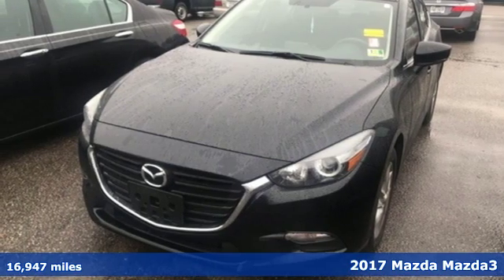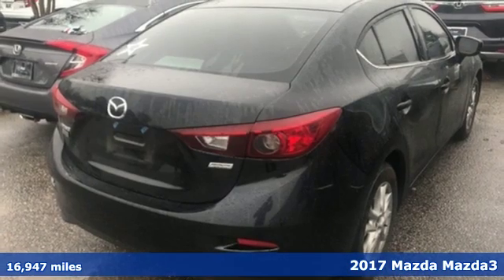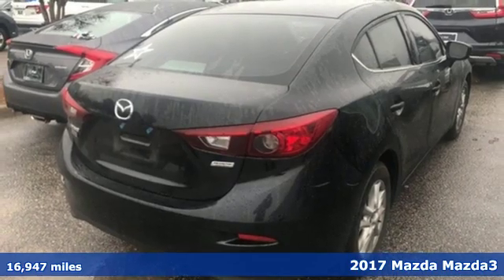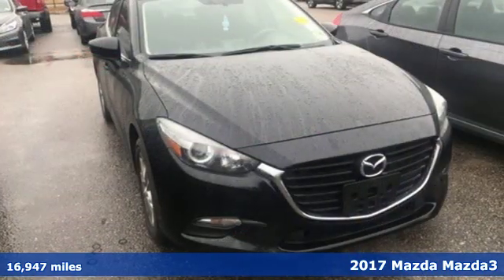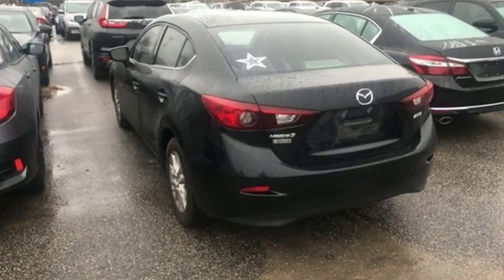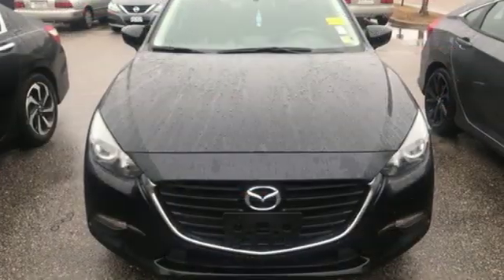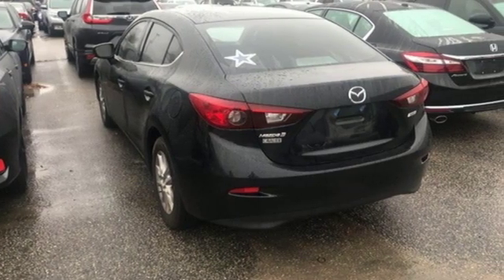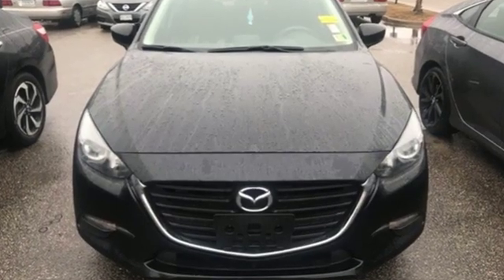Used 2017 Mazda Mazda3 Virginia Beach VA Norfolk, VA 2190132A - SOLD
Year: 2017
Make: Mazda
Model: Mazda3
Trim: Sport
Engine: SKYACTIVA®-G 2.0L 4-Cylinder DOHC 16V
Transmission: 6-Speed Manual
Color: Black
Interior: Black
Mileage: 16947
Stock #: 2190132A
VIN: 3MZBN1U72HM108097
JUST ARRIVED. PENDING INSPECTION. CARFAX One-Owner. Clean CARFAX. Jet Black Mica 2017 Mazda Mazda3 Sport FWD 6-Speed Manual SKYACTIVA®-G 2.0L 4-Cylinder DOHC 16V Local Trade, Advanced Blind Spot Monitoring, Brake assist, Electronic Stability Control, Exterior Parking Camera Rear, MAZDA CONNECT Infotainment System, Radio: AM/FM/HD Audio System.brbrOdometer is 9118 miles below market average! 27/37 City/Highway MPGbrbr Awards:br * 2017 KBB.com Brand Image Awardsbrbrbr*Every Internet Price includes current applicable dealer discounts. Your additional costs are sales tax, tag and title fees for the state in which the vehicle will be registered, any dealer-installed options (if applicable) and a $699 dealer processing fee (Virginia, North Carolina). Prices are subject to change, and prior sales are excluded. While every reasonable effort is made to ensure the accuracy of this information, we are not responsible for any errors or omissions contained on these pages. Please verify any information in question with the dealer.

Address:
3516 Virginia Beach Blvd